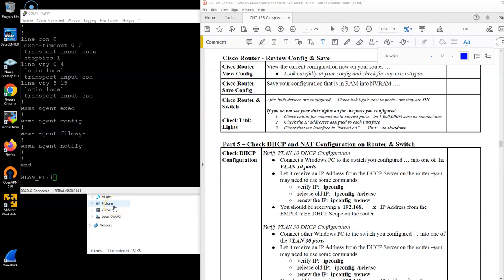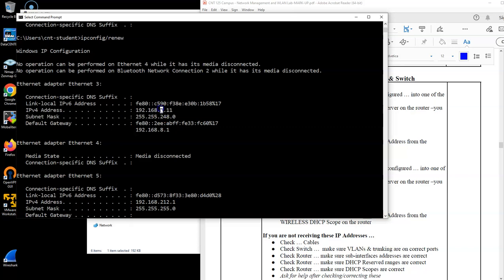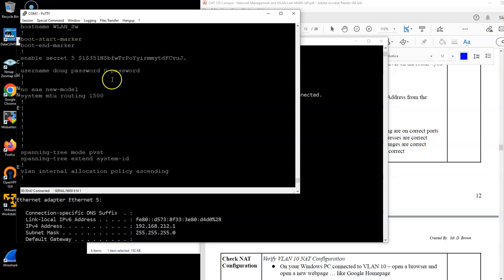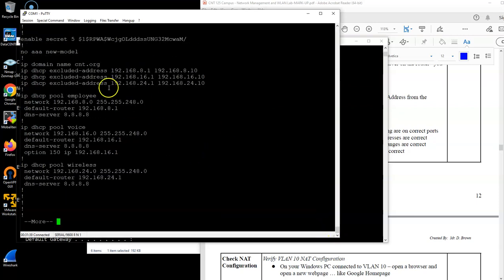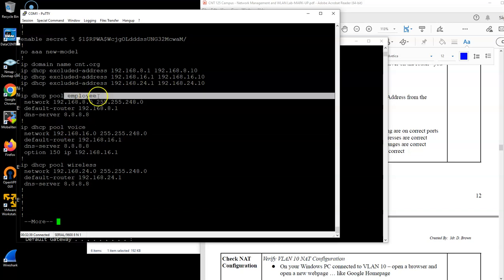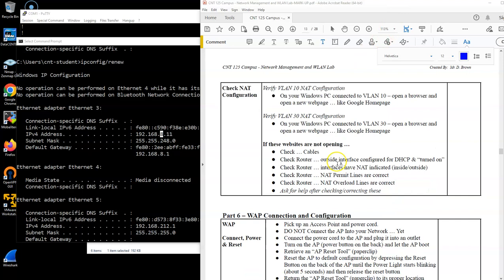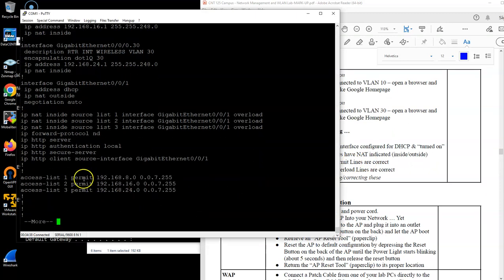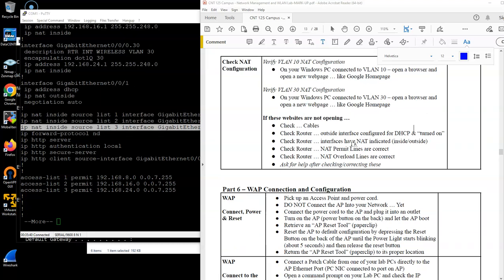CNT125 Campus SNMP WLAN Lab 4 Client Connect and Troubleshoot